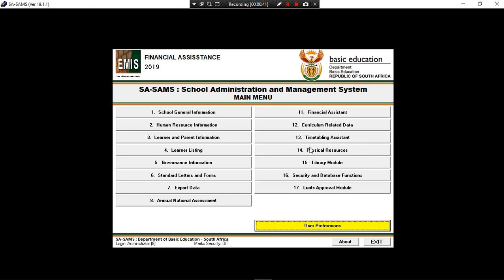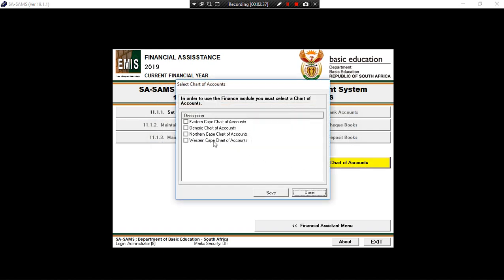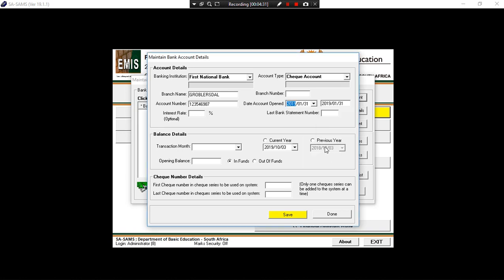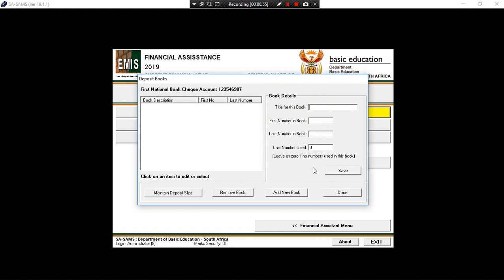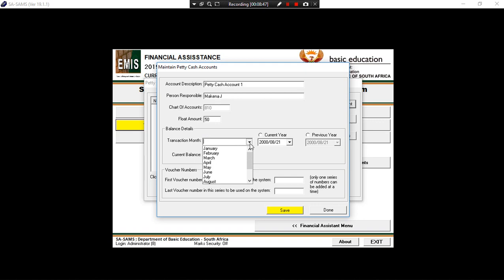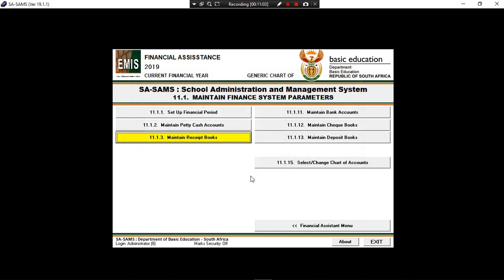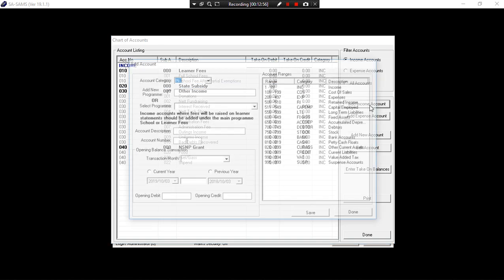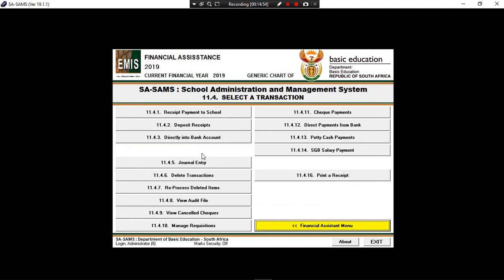Financial Assistance Part 1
Setting up your financial period and selecting your chart of accounts. Adding your bank and petty cash accounts. Maintaining your receipts, deposit and cheque account books.